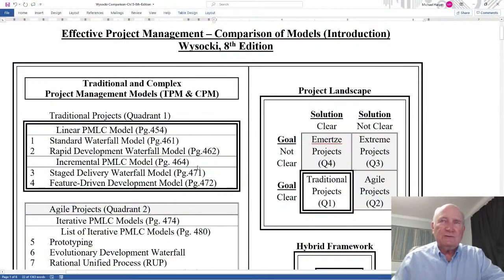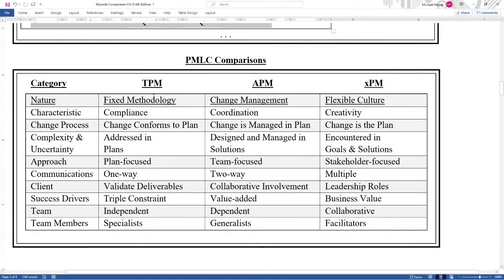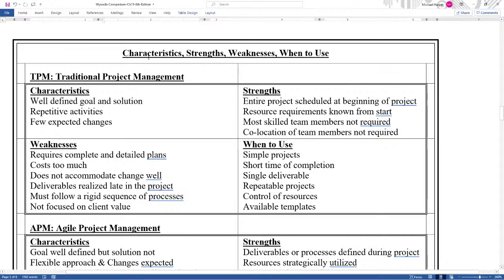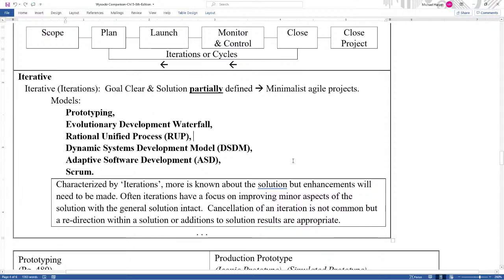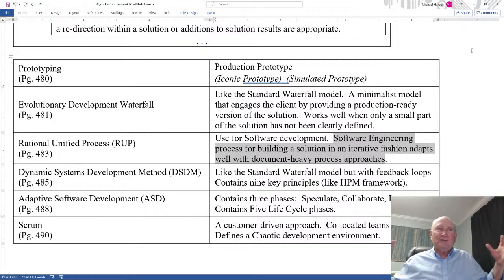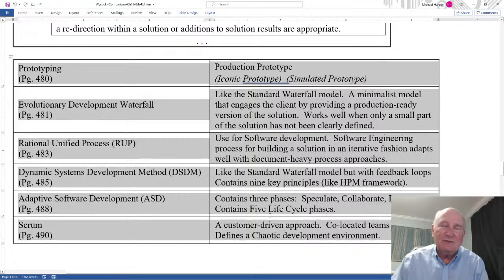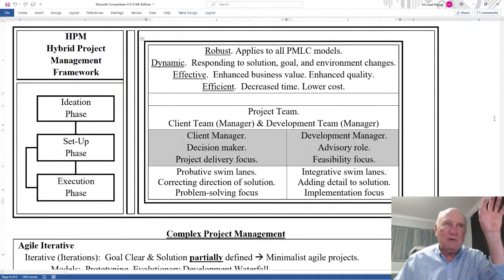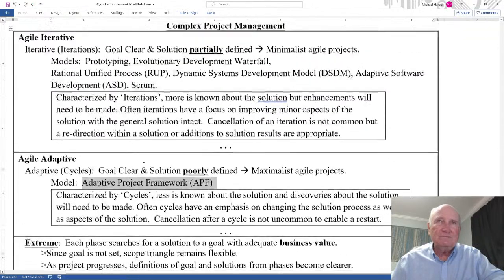BANA 6650, Lecture, Comparison, Spring 2021